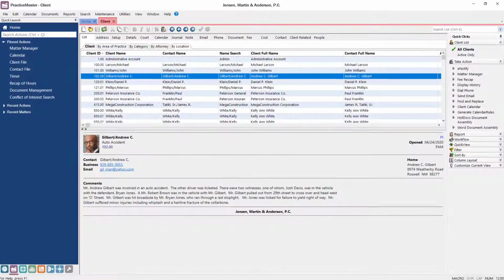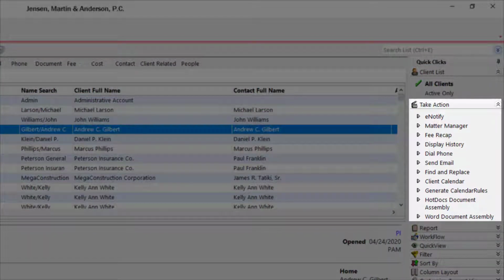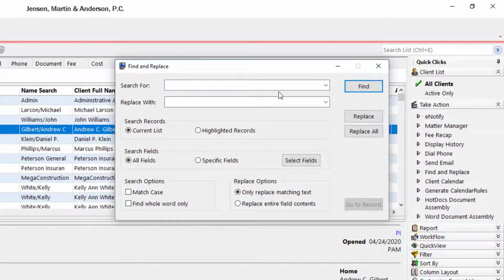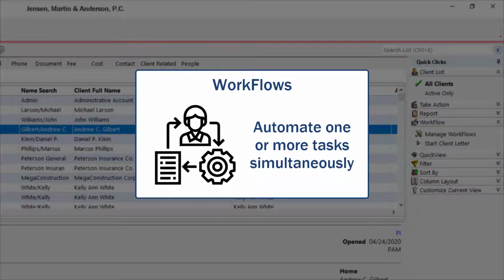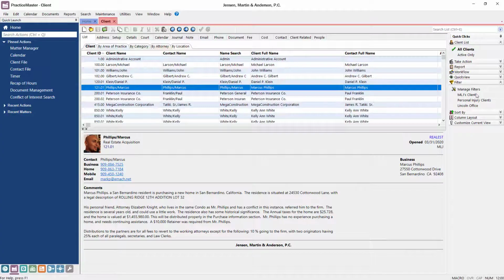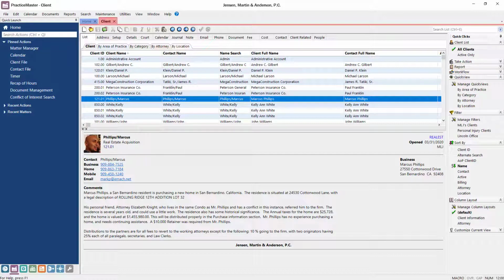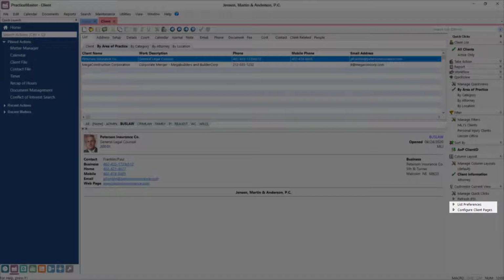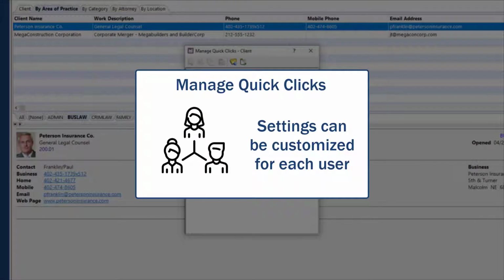Using Quick Clicks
Learn how to use the Quick Clicks pane in PracticeMaster to customize how you see and interact with records.